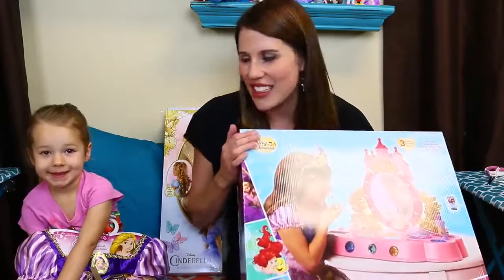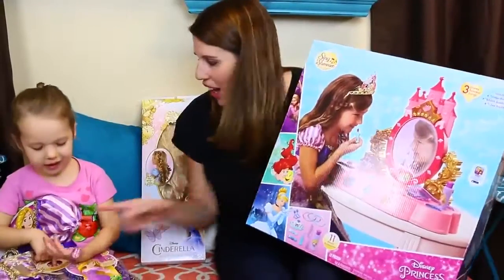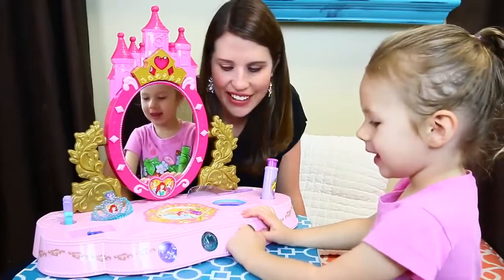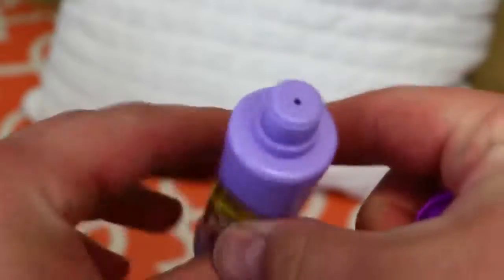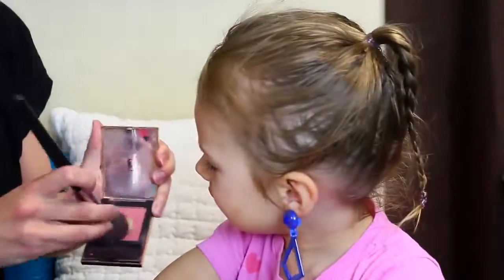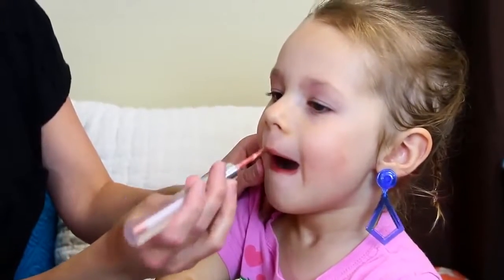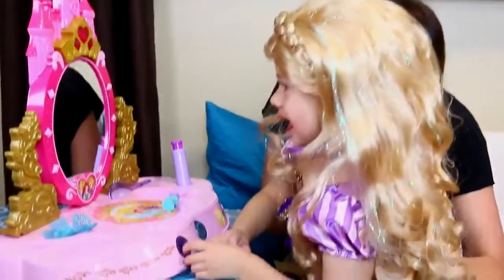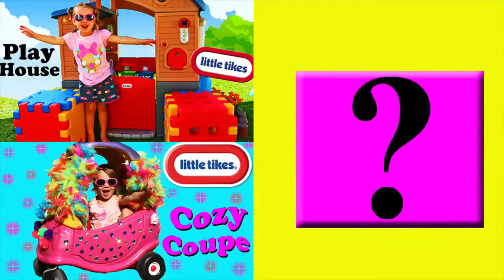Disney Princess In Real Life Makeover ❤ Rapunzel Makeup Table Top Vanity Mirror IRL DisneyCarToys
Disney Princess Rapunzel makeup and dress up makeover with cute Rapunzel in real life. DisneyCarToys Sandra gives Ava makeup, a cute IRL Rapunzel dress and Cinderella wig for a fun game of dress-up.

❤ Product Info ❤
This video features the Disney Princess Sing and Shimmer Table Top Vanity

❤ More Toy Game Videos ❤